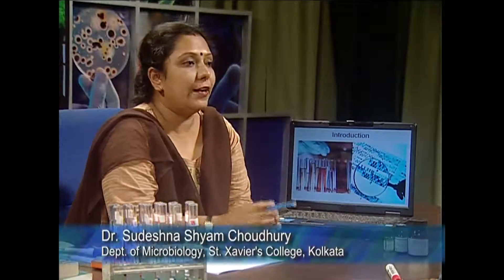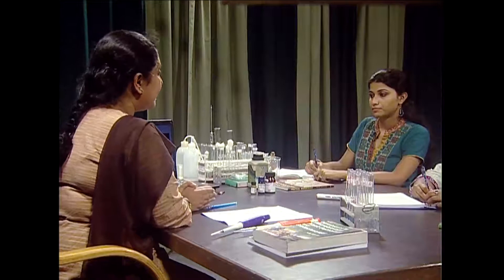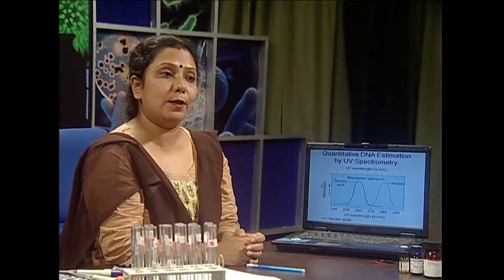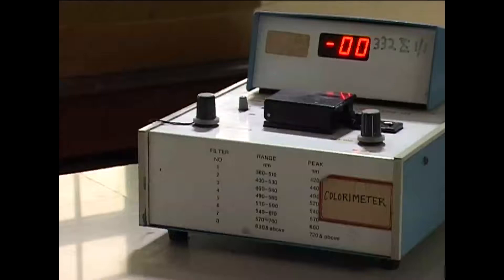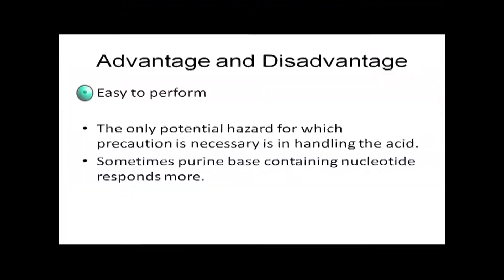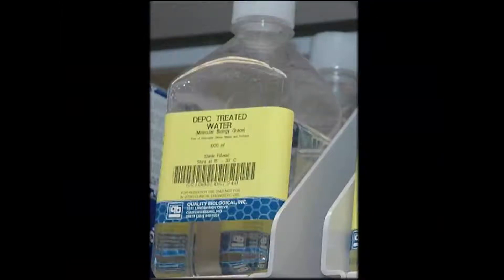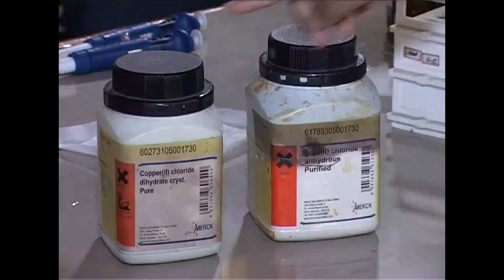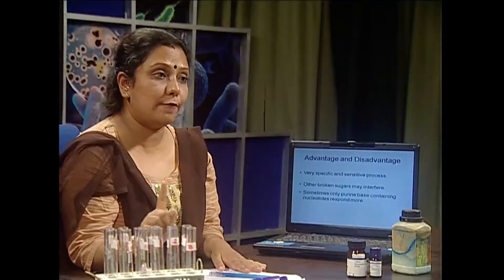Video MOD 31 Biochemistry MOOC